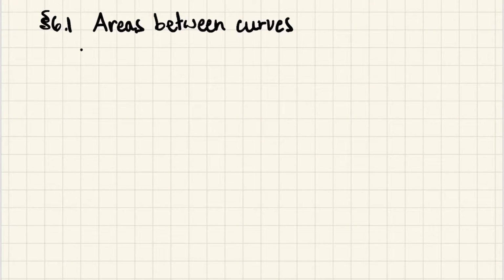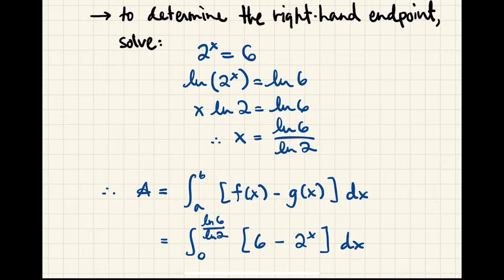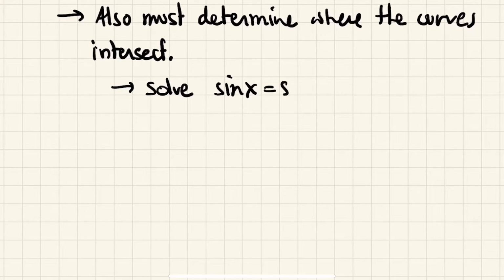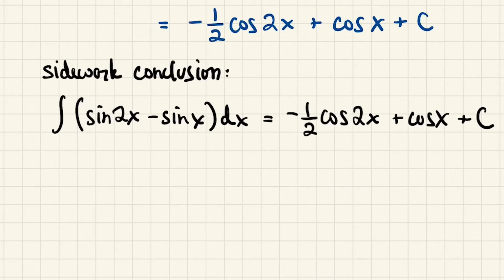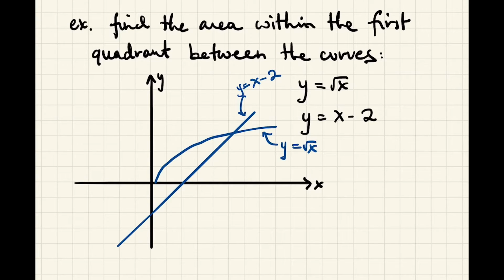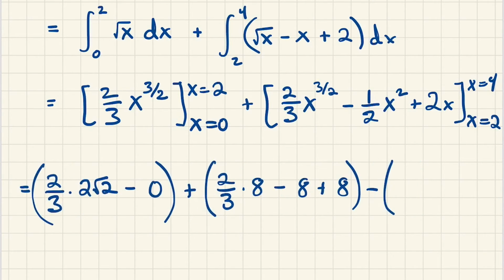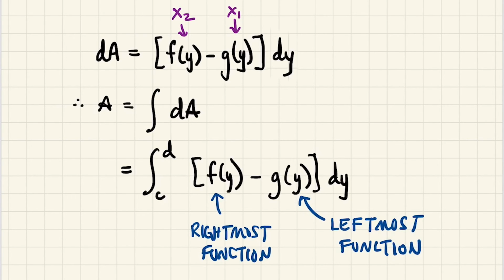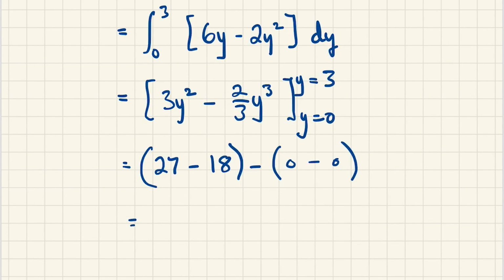Math 3B 6.1 Areas Between Curves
0:00 Intro
3:40 Example
9:11 Example
23:18 Example
30:48 Areas by Integrating dy
36:06 Example
39:03 Example